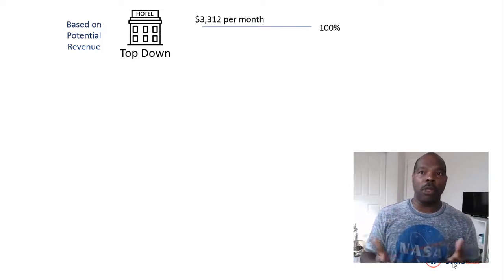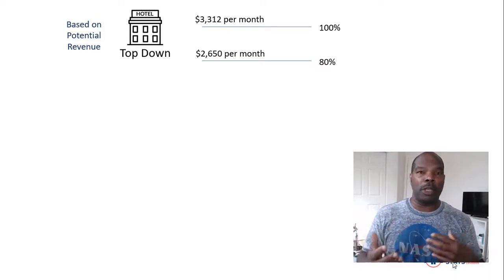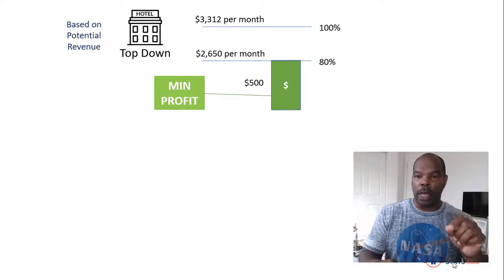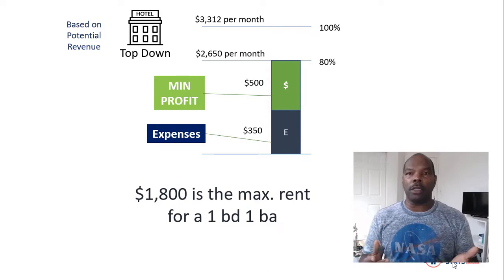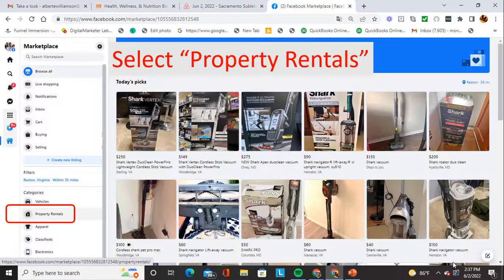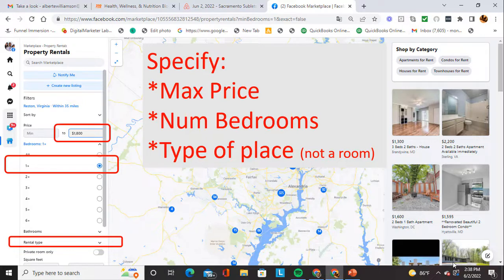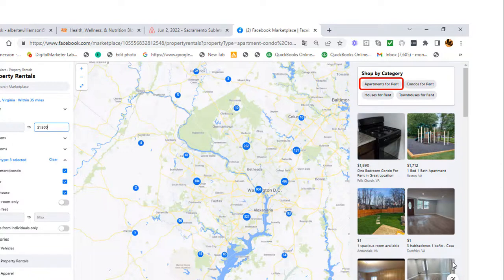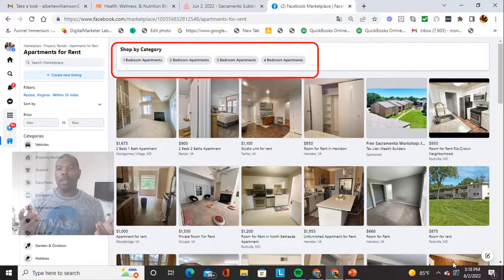How to Use Facebook to Find the Perfect Rental to Arbitrage for Your Mid-Term Rental Business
Make $1,000 More With Your Rental Income Course - Free
Buy my rental profit Course and Generate Way More Revenue With Less Headache as a Landlord

This Video Link:👇👇
Other Video Link:👇👇
1) Make $19,200 in 1 Day: Create a Laundry Nook for Your Short Term Rental (STR) or Airbnb
3) How to Run a "Long" Short-Term Rental (STR) So You Can Profit in the Next 30 Days

Al Williamson_LeadingLandlord